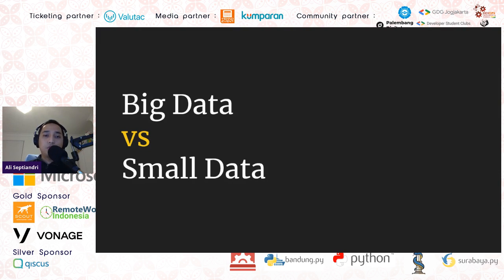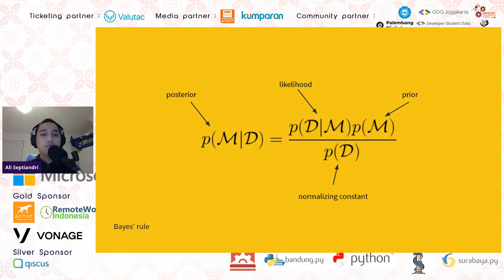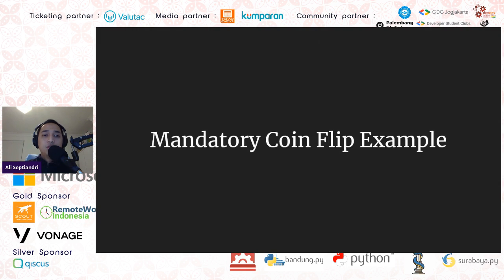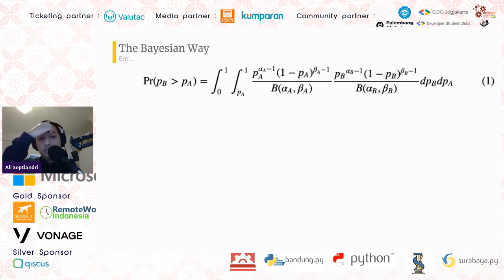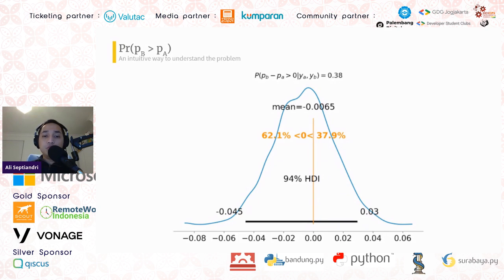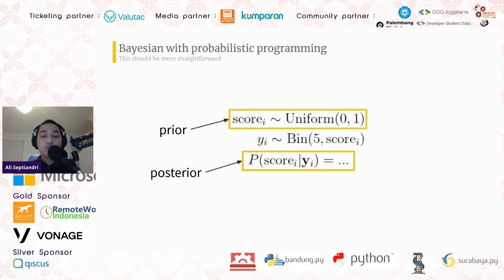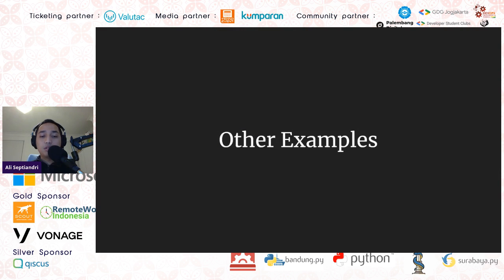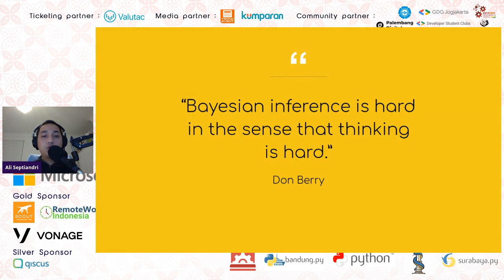"Introduction to Probabilistic Programming with PyMC3" by Ali Akbar Septiandri - PyCon ID 2020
PyCon Indonesia Day 1:
"Introduction to Probabilistic Programming with PyMC3" by Ali Akbar Septiandri

Ali is a adjunct cecturer at Universitas Al Azhar Indonesia. He will give us a talk about introduces a probabilistic programming framework to do Bayesian inference. This way, computer scientists can do statistical modelling in a more intuitive way.

P.S. There's still no subtitle (ENG/IDN) for this video. If you interested in making it, feel free to send us your subtitle for this video to . Your name will be credited in description.